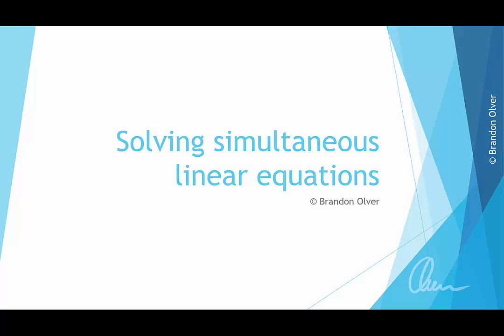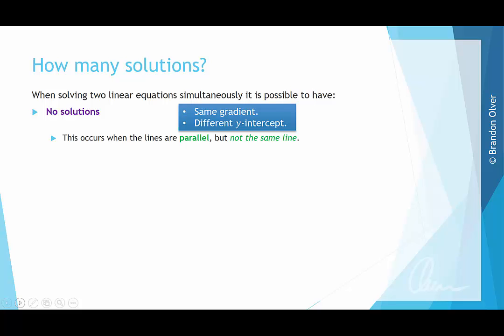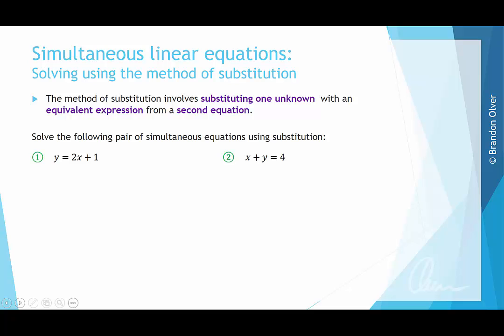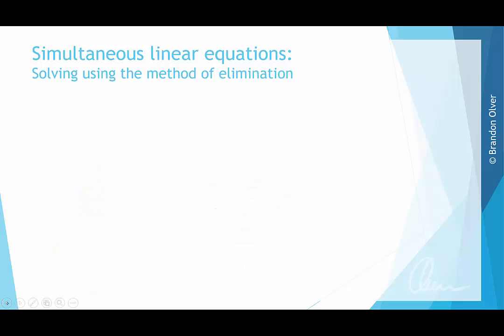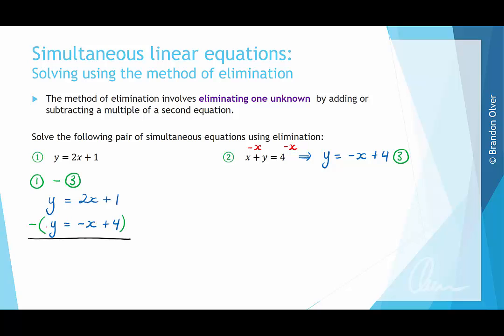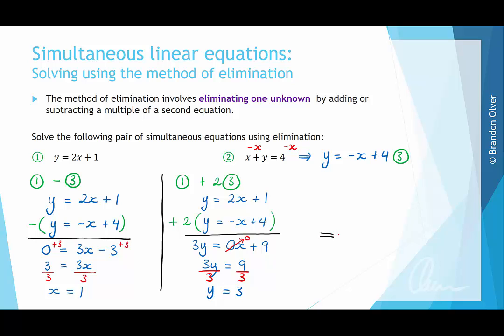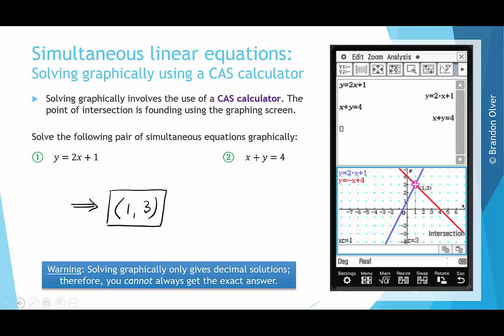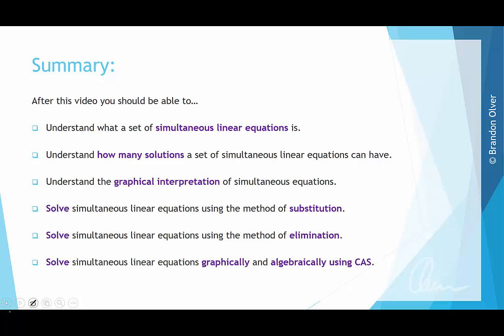[MM1-2] 2D - Solving simultaneous linear equations